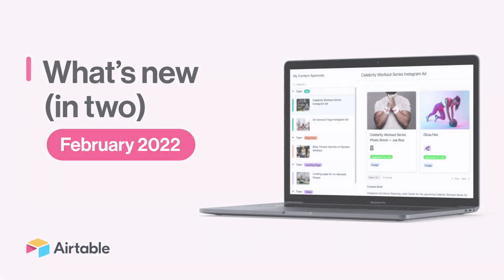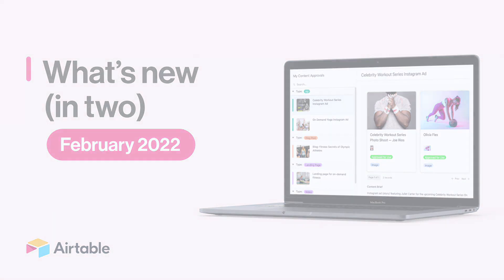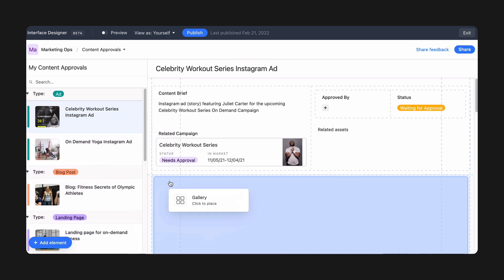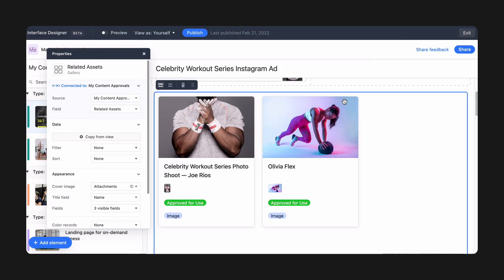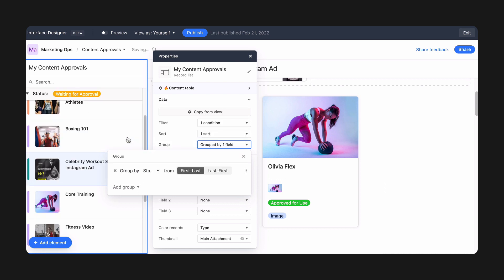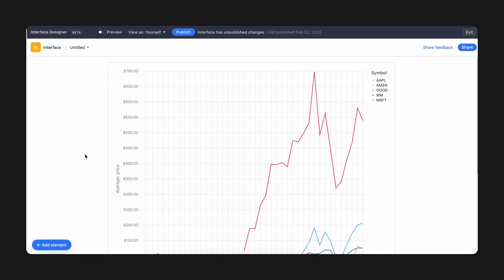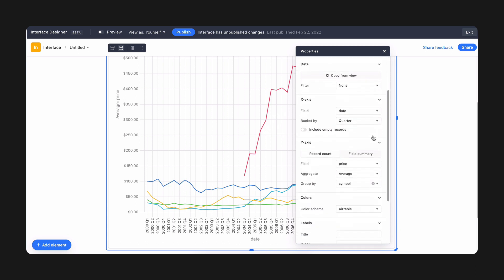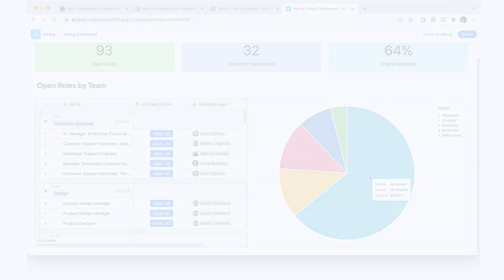What's New (in Two) - February 2022 | Airtable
This month we're focusing in on updates to interface designer. You can now add gallery elements to your interfaces, group items in a record review layout and new options for the chart element.

Chapters
- What's new in two (0:00)
- New gallery element in interface designer (0:24)
- Group records in a record review layout (0:49)
- New options in the chart element (1:13)
- What should we release next? (1:47)

More links 🔗